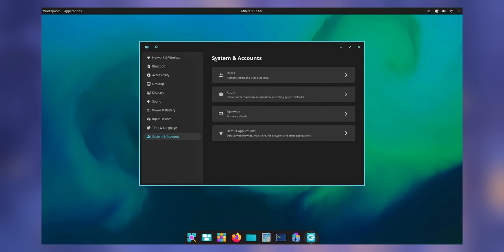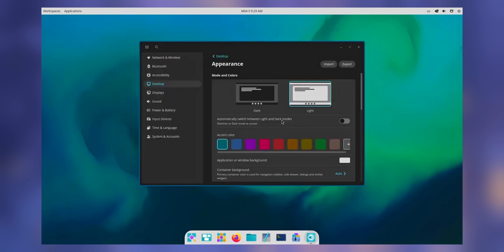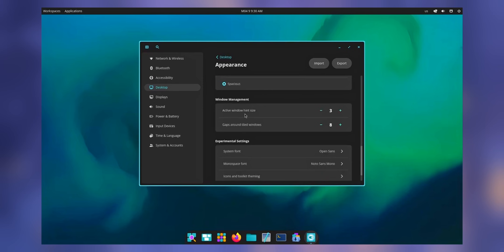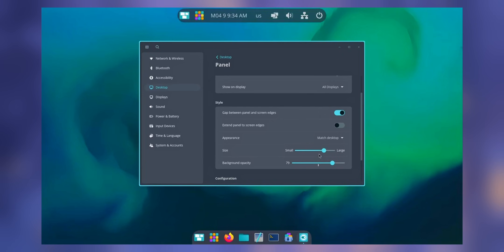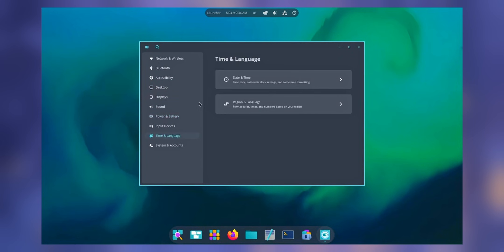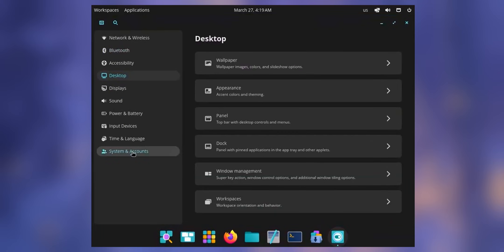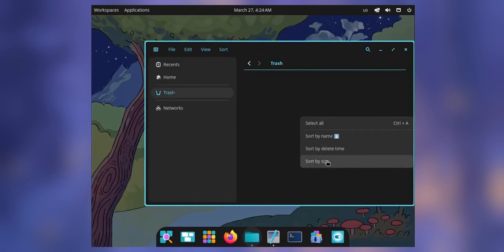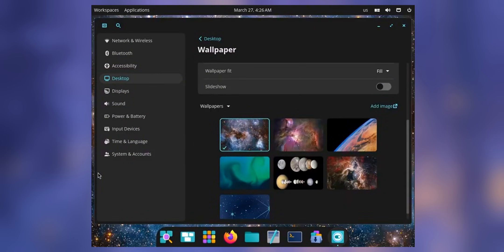Pop!_OS Is Alive Again 🐧 Big COSMIC Beta Update!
🚀 After a long silence, Pop!_OS is finally back. System76 has announced that the long-awaited Pop!_OS 24.04 Beta and the brand-new COSMIC Desktop Beta will release on September 25, 2025.

🐧 Pop!_OS, once one of the most loved Linux distributions, has been quiet for a long time while System76 worked on their ambitious COSMIC desktop—an environment written entirely in Rust, designed to give Linux users a fast, modern, and independent experience.

🔥 In this video, I’ll take you through:
✨ The long silence around Pop!_OS and System76
✨ Why the COSMIC desktop matters so much
✨ What we know about the beta release
✨ When we might expect the final version

📅 It’s been a long wait, but Pop!_OS is alive again—and COSMIC is finally here to change the Linux desktop forever.